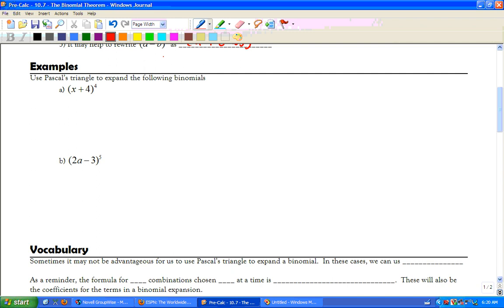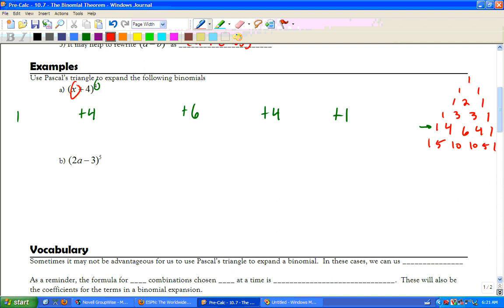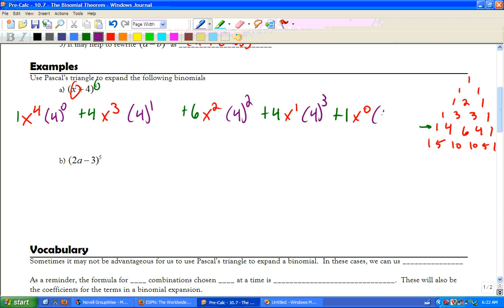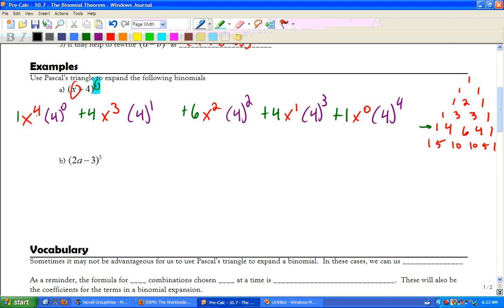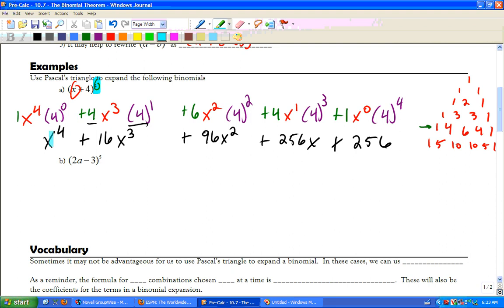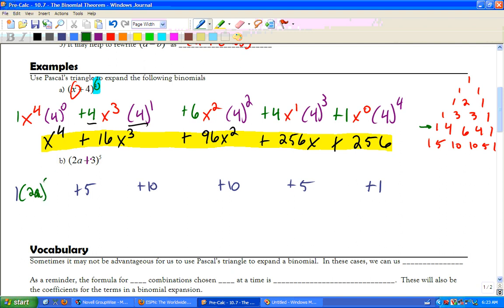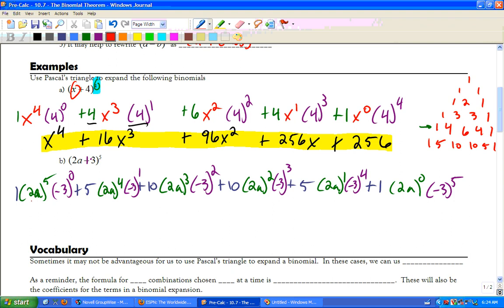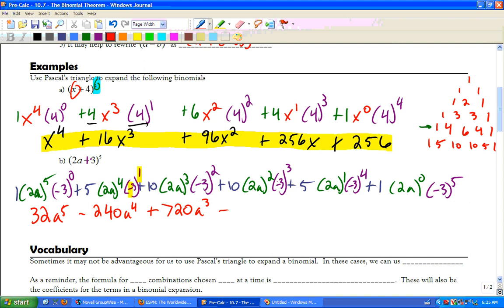10.7 - Pascal's Triangle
Binomial Expansion using Pascals Triangle